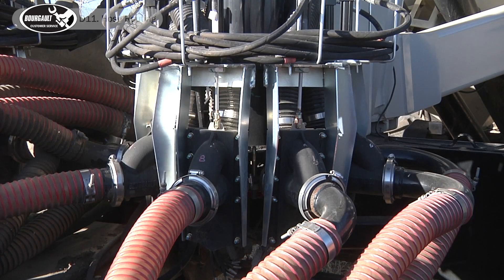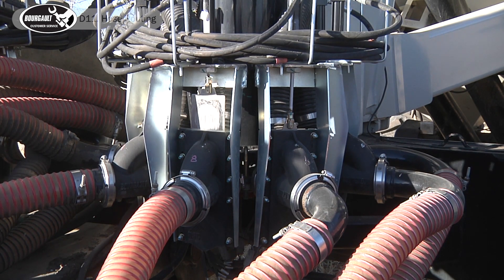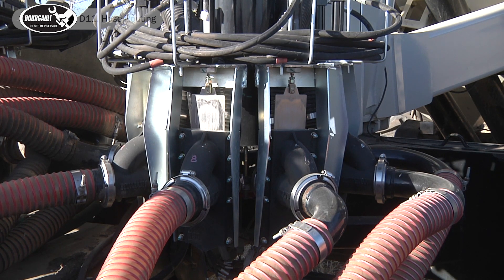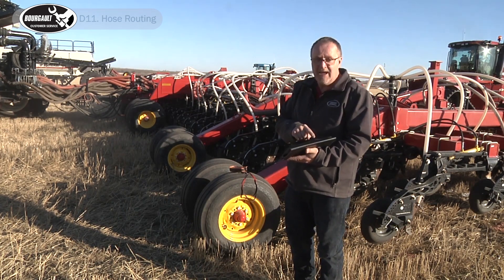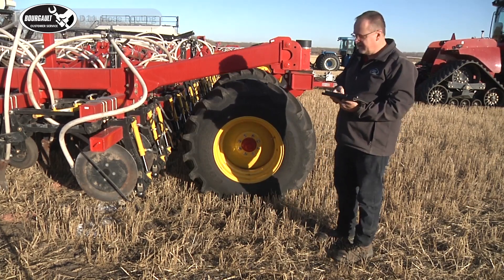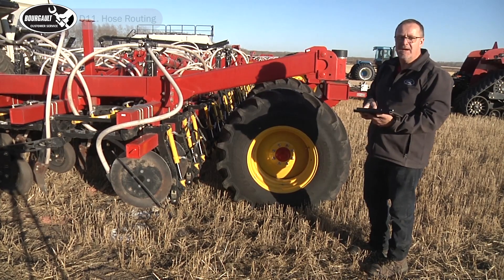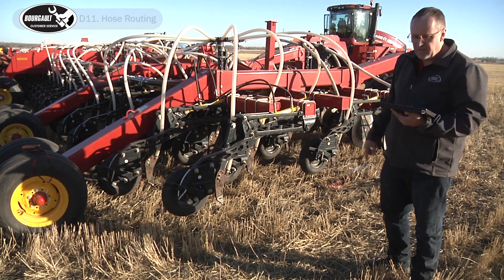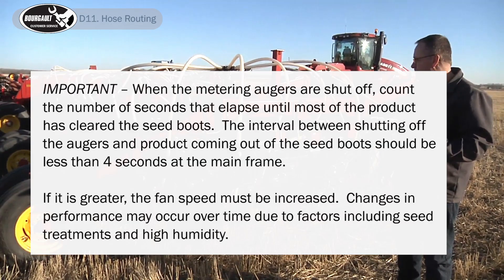Section D.11 - Hose Routing Check - Auto Section Control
It is important to verify that your hose routing from the primary manifold to each section on the drill is correct.  This simple procedure will verify that the valves on the manifold are controlling the appropriate section of the drill.